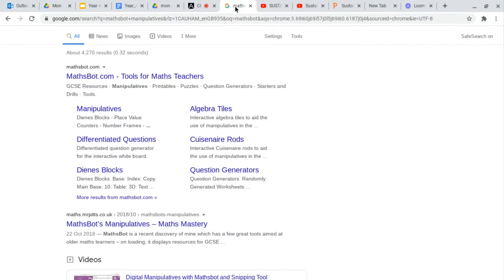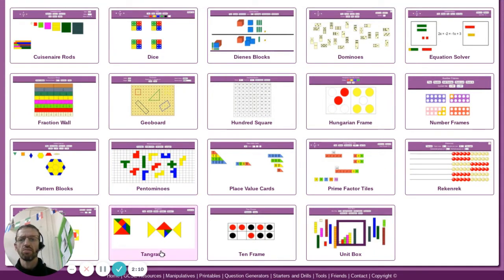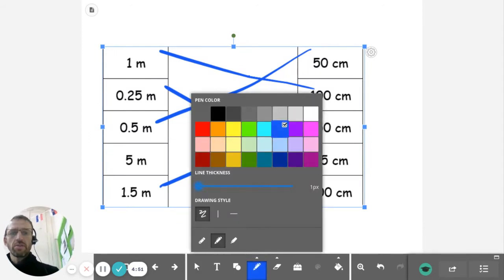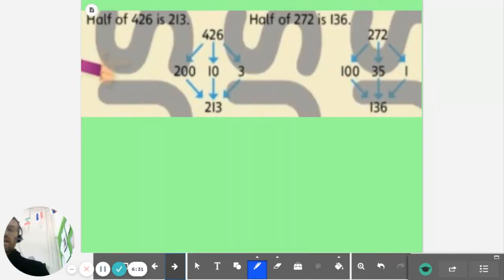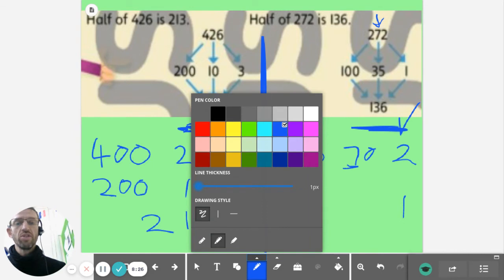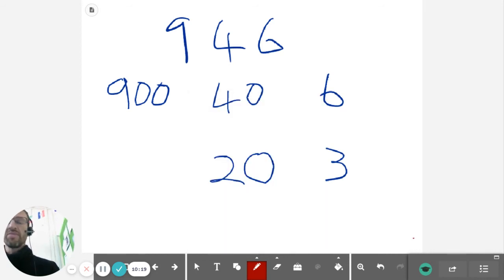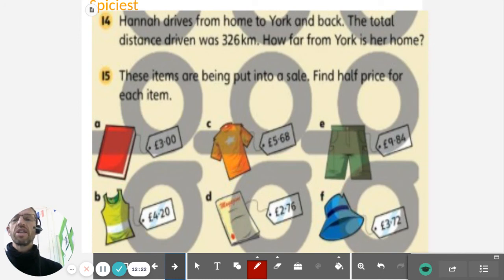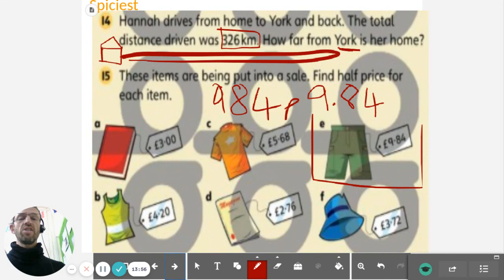Maths Year 4 19 01 21 Halving 1